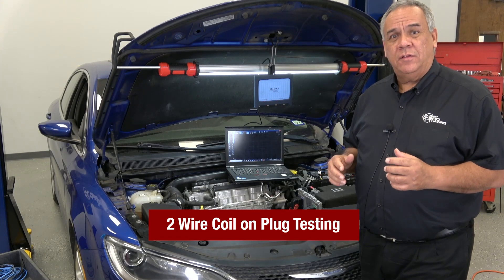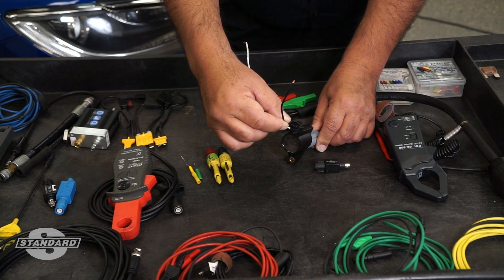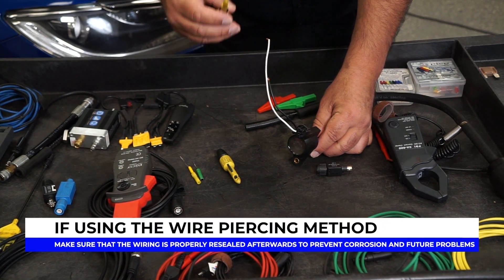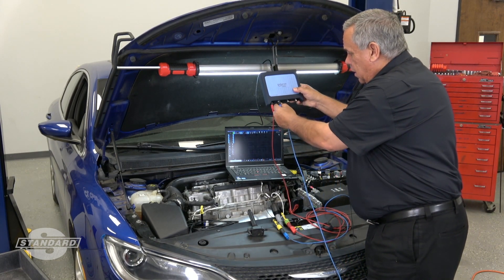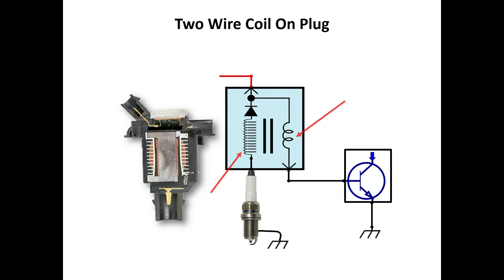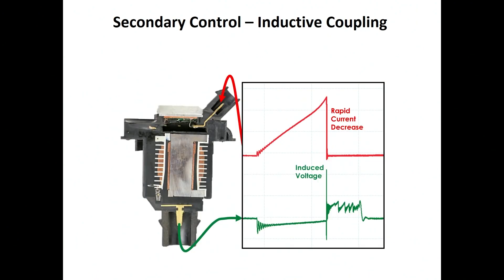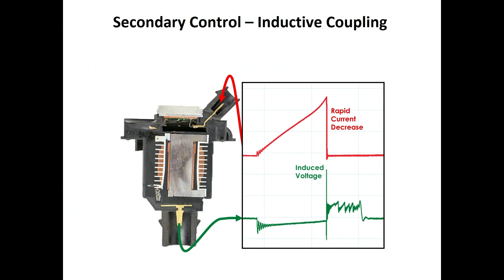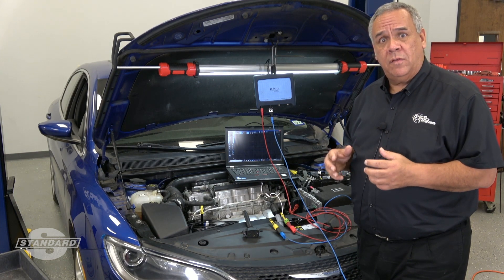2 Wire Coil on Plug Testing | Tech Tip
In this video, we demonstrate how to test two-wire coil unplug assemblies off the vehicle, providing a detailed guide on connecting and testing them accurately.

The power supply and engine control module-controlled wire are critical to understand, and we'll highlight the significance of a perfect power supply and the use of a 20 to one attenuator for protection against potential 400-volt inductive kicks. By following our lead connections and observing the lab scope, you'll see how the coil unplug assembly functions during its dwell time and the induction of high voltage into the secondary winding, reaching up to 50,000 volts.